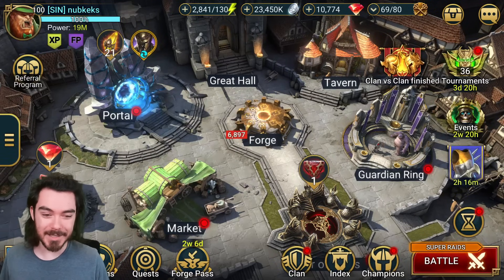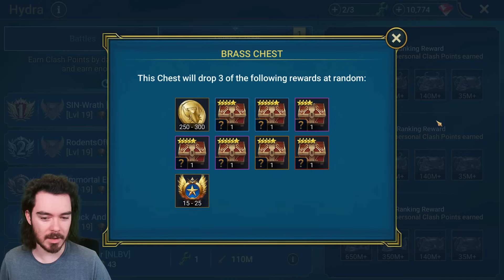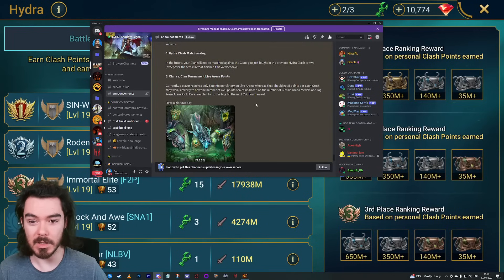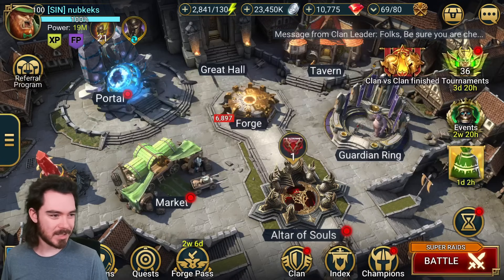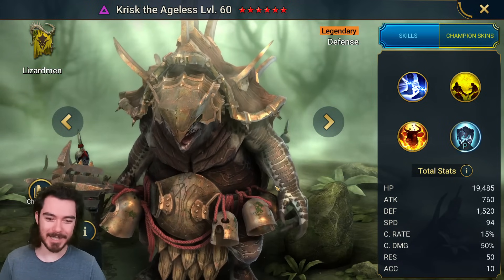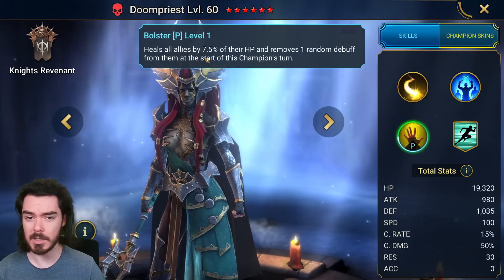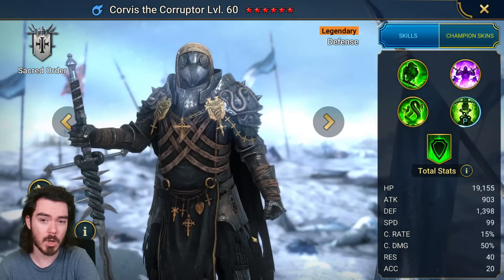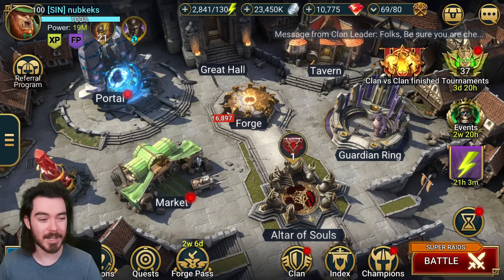Hydra Clash CHANGES + UDK Bday 10X Breakdown!! | Raid: Shadow Legends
Big changes are coming to Hydra Clash this week, plus info on the 10X event for the UDK Birthday Hero's Path in Raid: Shadow Legends!